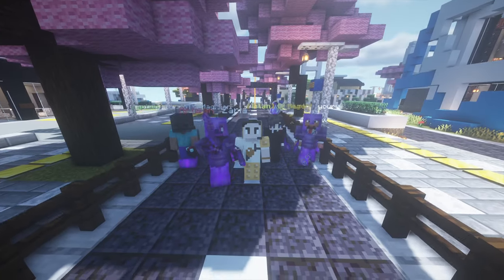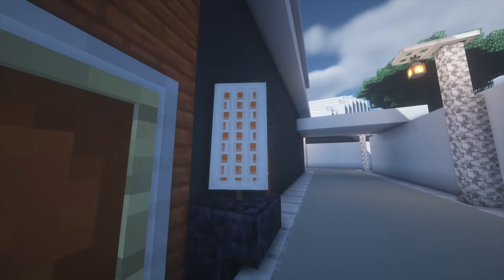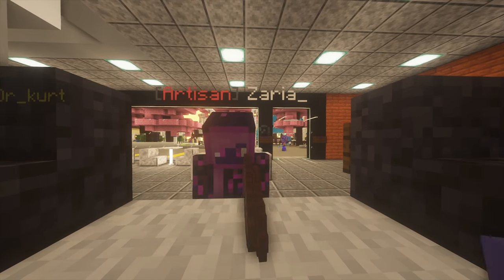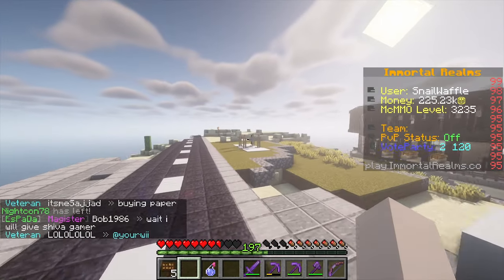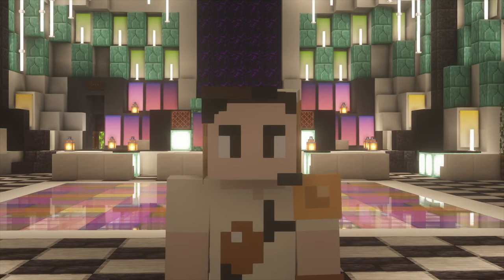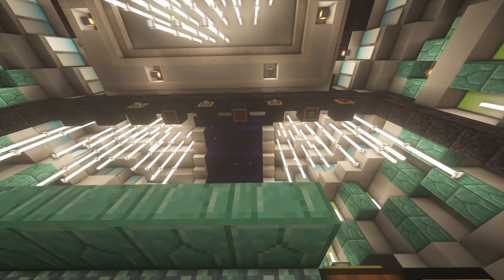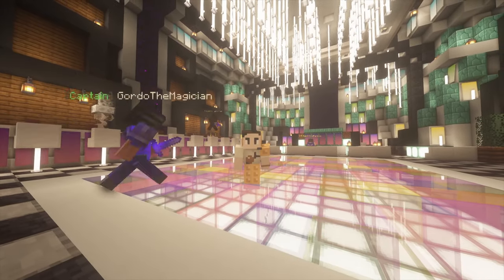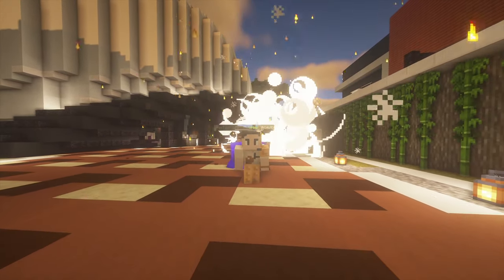Nightclub and Fast food Done! Immortal Realms SMP | Base Update #4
Welcome to another addition of my base update in Immortal Realms SMP!
I designed a Mcdonald's building, a ice cream truck, a bridge and a nightclub!

Even if you don't play in this server stick around for some cool builds!

Immortal Realms Server:
play.ImmortalRealms.co

I play at survival 1 and survival 2. sometimes I torture myself by trying bedwars lol.

Visit this base at survival 1 at
/pw Crown
/pw Mcdonalds
/pw Cherry

Shop Shoutout:
/pw PHX_Mall

Shoutout to everyone who took part in the video I hope I got you all!